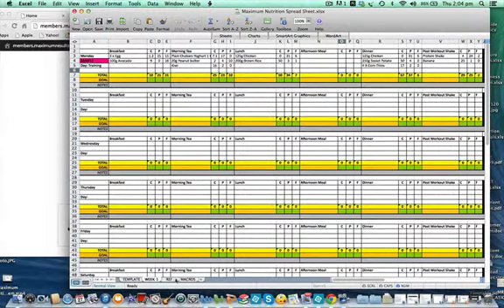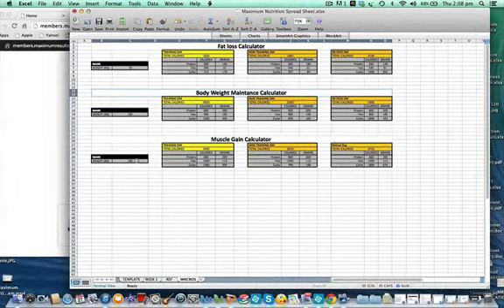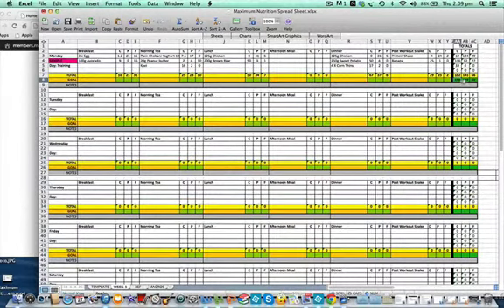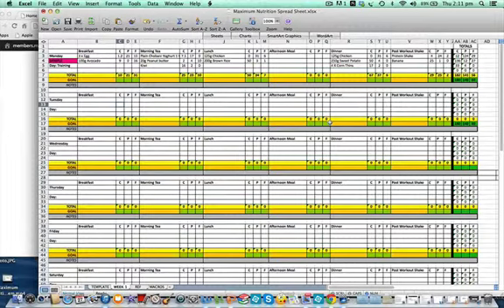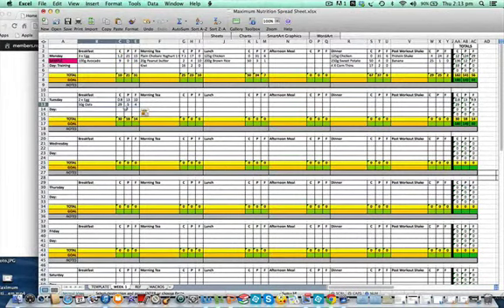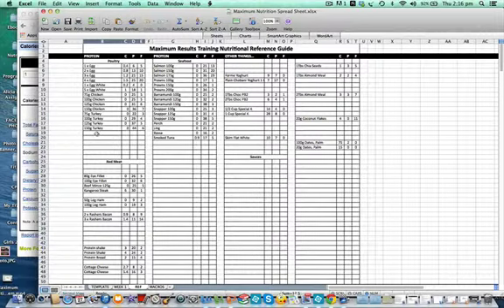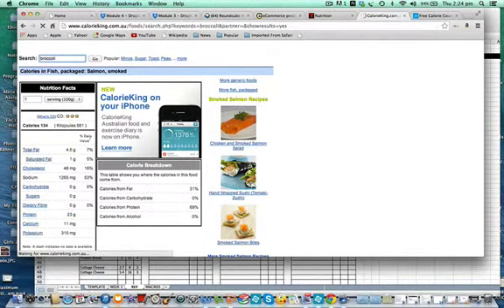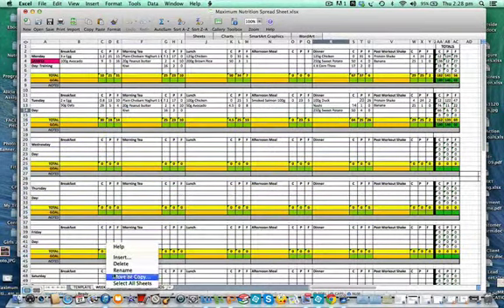Maximum Nutrition Plan